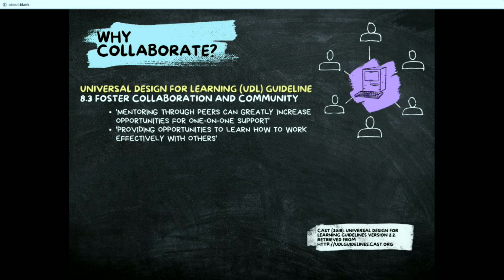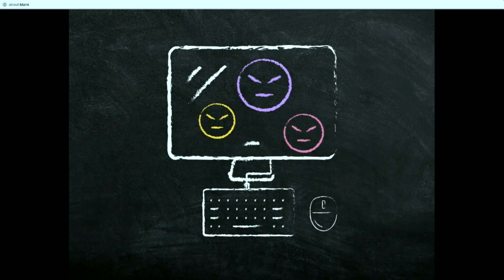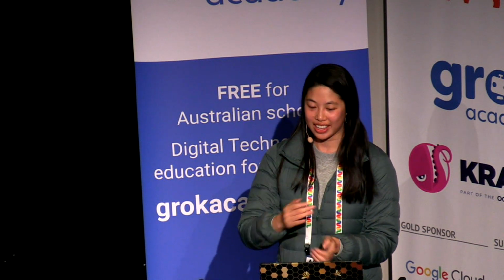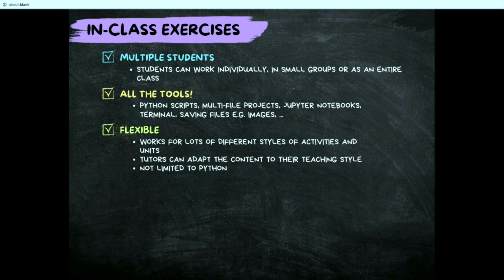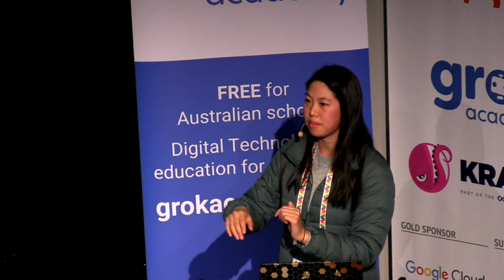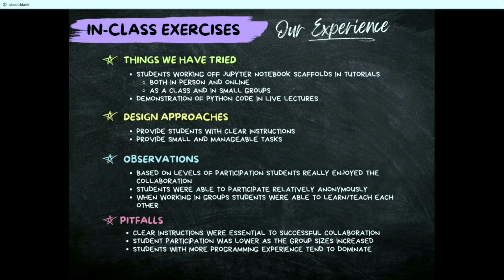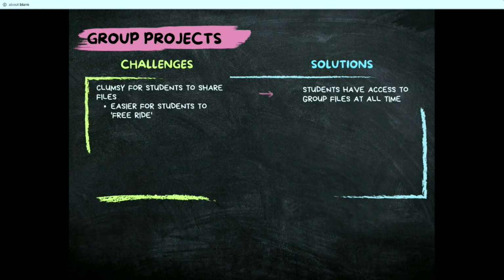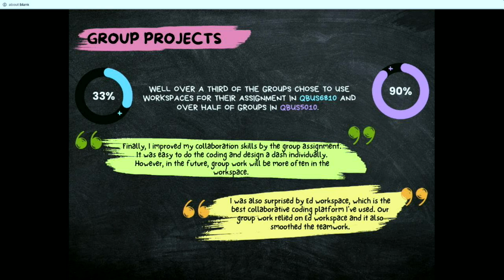Collaborative Programming in the Classroom: Approaches and Insights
(Stephen Tierney, Alison Wong) Collaborative learning in the classroom has been shown to have a broad range of positive academic effects such as promotion of critical thinking, communication skills and improved learning outcomes. It also brings social and psychological benefits such as development of friendships, social support, reduced anxiety and increased appreciation for the course content.

Unlike a traditional classroom, programming education tends to offer few opportunities for group activities as students tend to be restricted to their personal laptops  or to allocated workstations and are expected to learn in relative isolation. This is often due to environmental factors, such as it being hard to share a keyboard between more than two students at a time. Additionally, educators often design solo activities, because they are easy to implement and execute in the classroom. Since programming students aren’t trained to code with other people, they do not develop clear ideas on what good collaborations look like or how to collaborate with others successfully, which is an important skill in the workforce.

Pair programming is an oft cited solution, yet sharing workstations can be unsatisfying as one student is left in the backseat while the other drives. The situation is worsened for larger group sizes. Furthermore, there is no ability for a group of students to divide and conquer a problem as their attention and input must be the same as the driver.

This talk will introduce approaches to collaborative programming that extend beyond pair programming by allowing more than two students to collaborate in real-time on projects ranging from single Python scripts, to multi-file projects and Jupyter Notebooks. This has been accomplished across pairs, small groups, and even entire classrooms during both live classroom environments and for long-term group projects. We will also discuss the lessons we learnt along the way, as well as feedback from other educators and students.

Fri Aug 18 11:40:00 2023 at Hall B